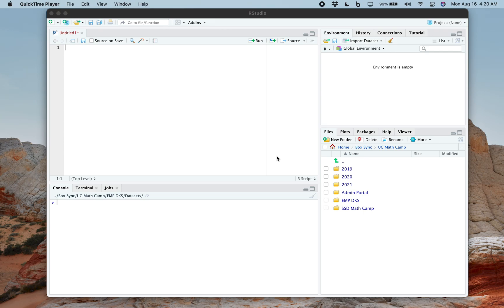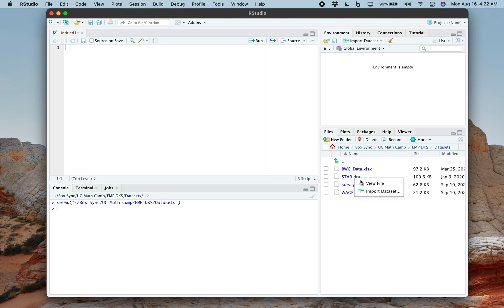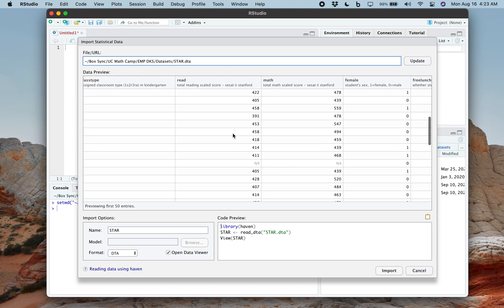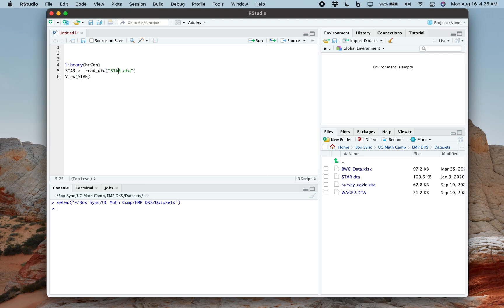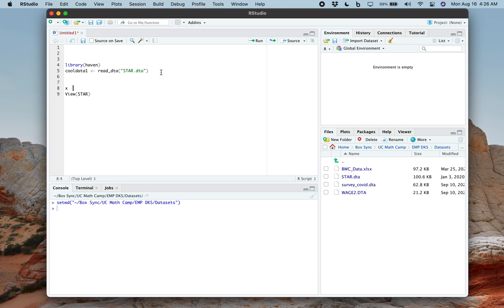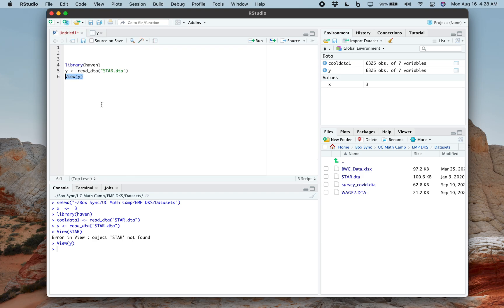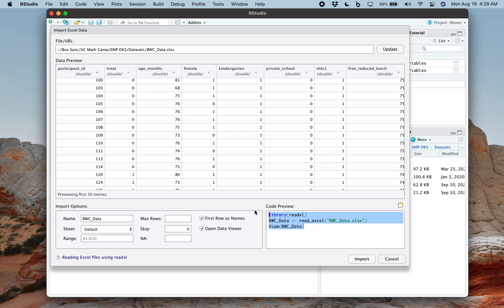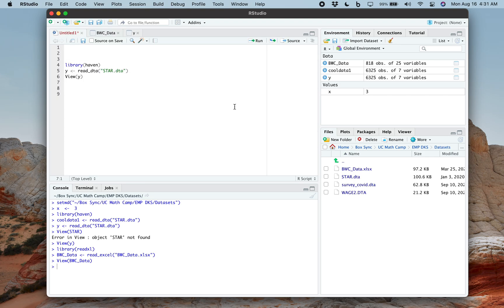Opening Datasets in R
Rohen Shah explains how to open .dta, .xlsx, and .csv files in R.